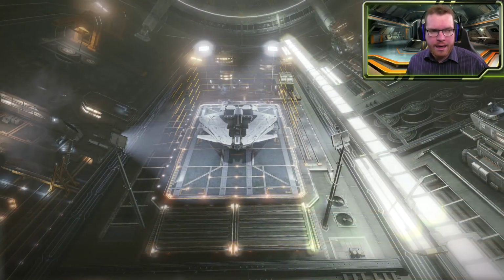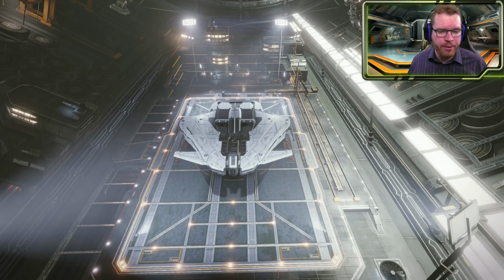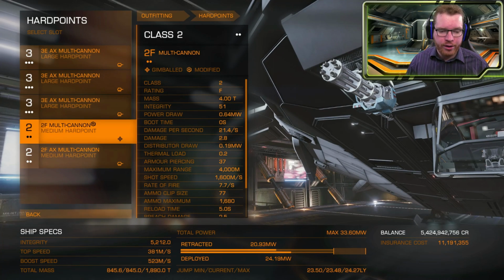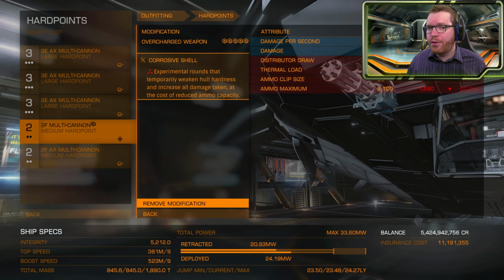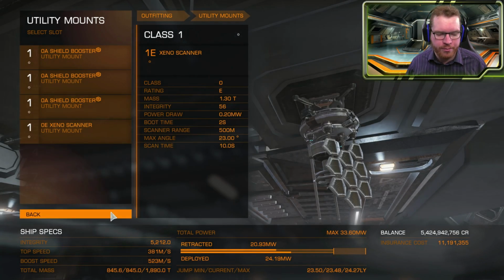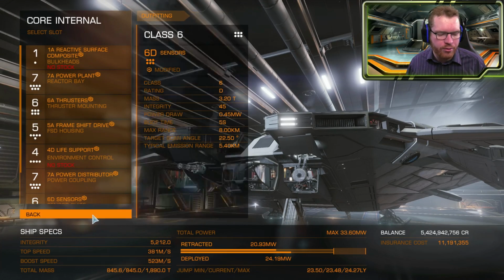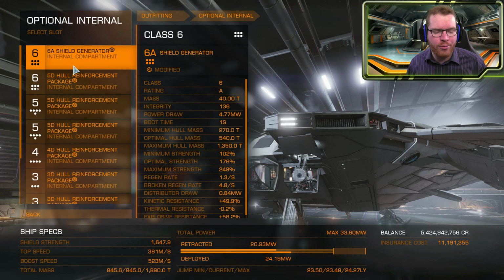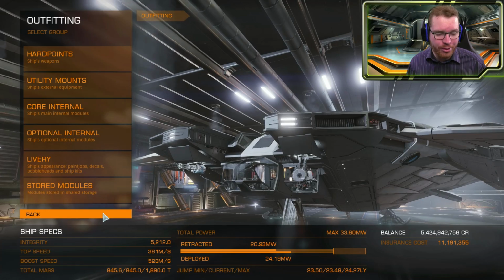Thargoid Scout Killer | Build Guide | Elite: Dangerous